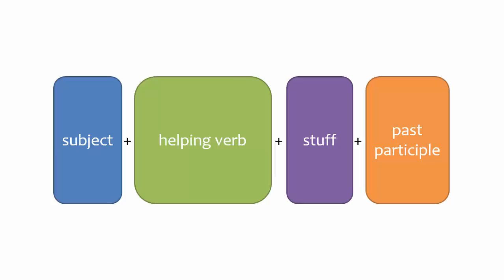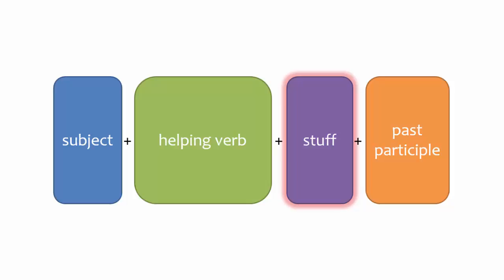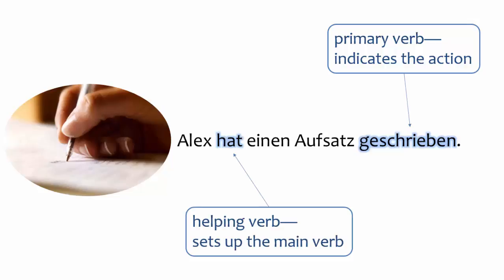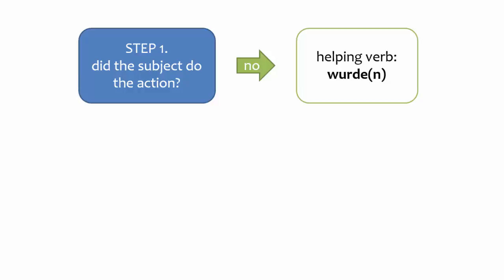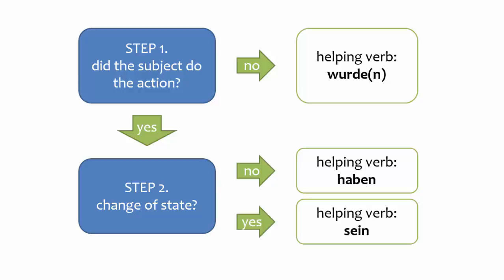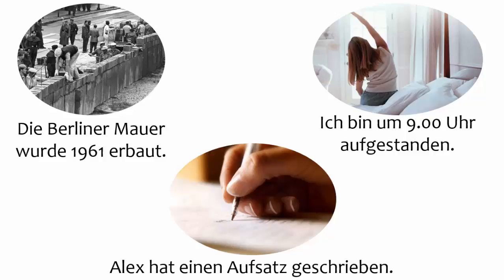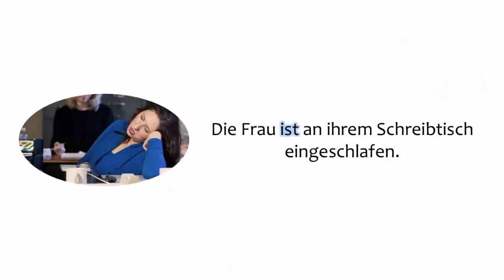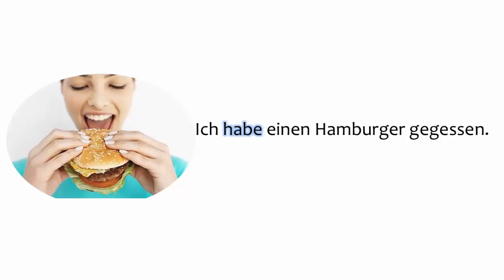Intermediate German Grammar: The present perfect - helping verb selection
In this presentation, you’ll learn about helping verbs in the present perfect tense, also known as the compound past tense.